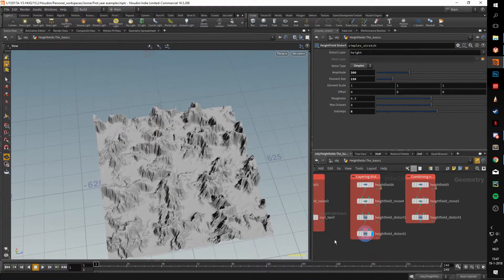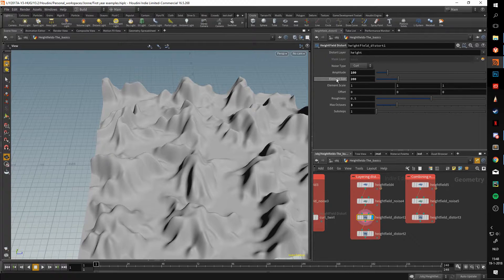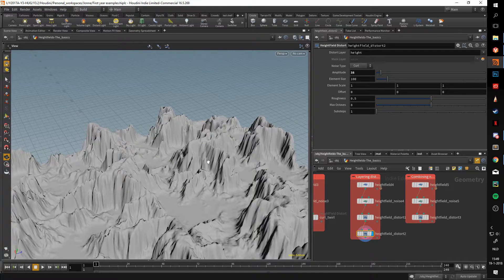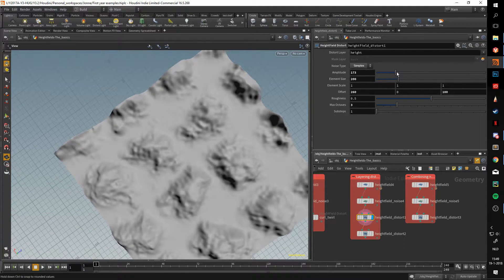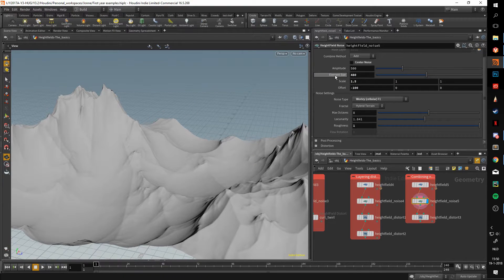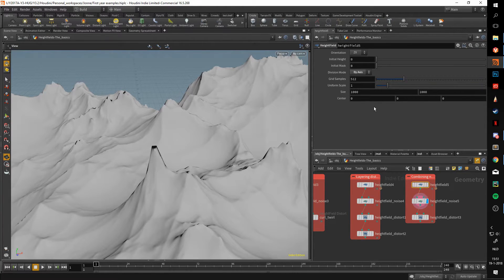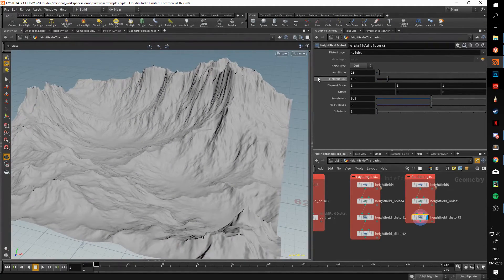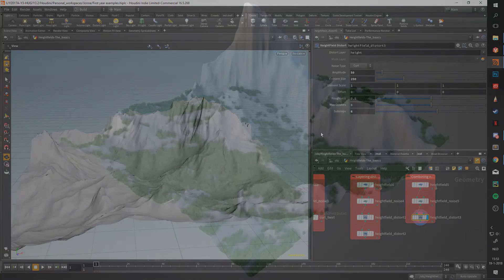Learning heightfields Pt 3: Combining noises and distortion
This video is part of a series covering the basics of houdini's heightfield system.
For this series you'll need a basic understanding of houdini.
These videos were made as additional material for first year artists at IGAD nhtv.

This is the first time I'm making these type of videos so feedback is very welcome!